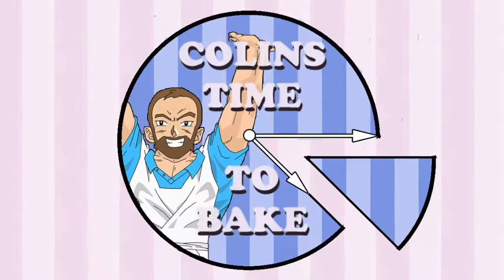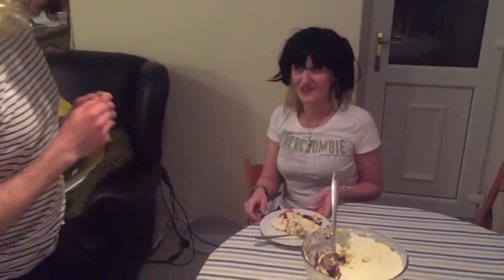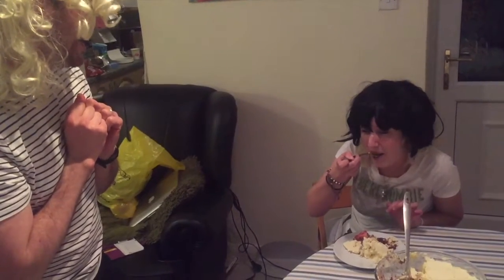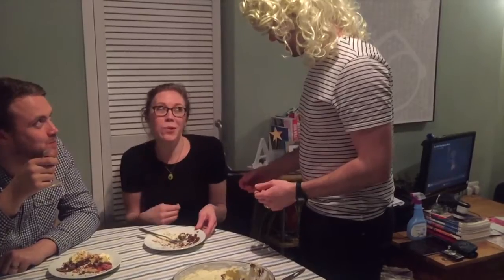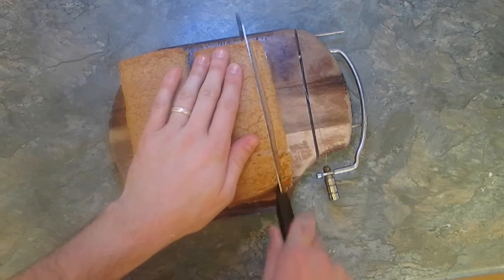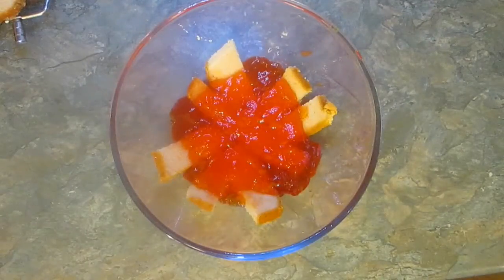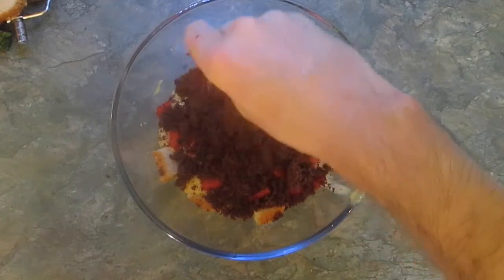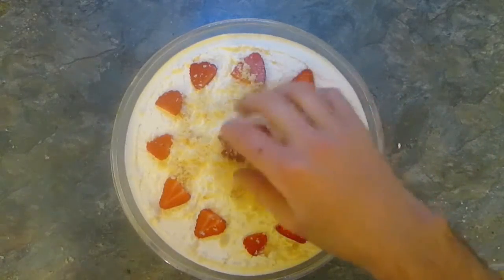Friends Trifle | The One where I put Beef in the Trifle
It's my 100th video on YouTube! To celebrate I gathered my friends round, brought back my alter ego Colina Cranachan and put some beef in a trifle!

for delicious recipes and gorgeous bakes.

Steph and Daves adventures in Disney

And Jenny’s Doctor Who reviews